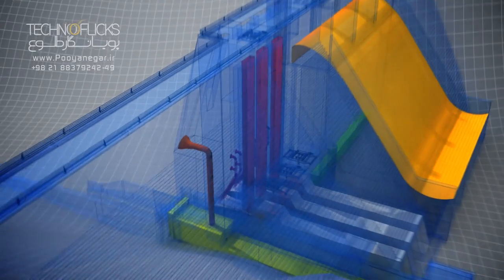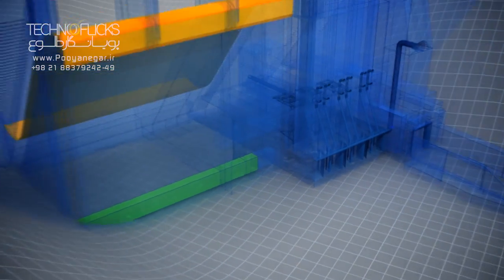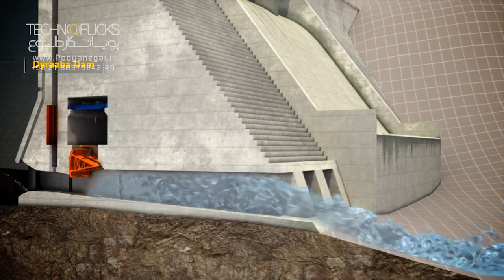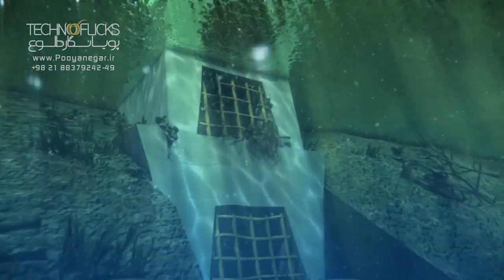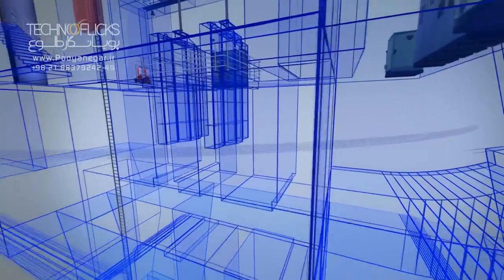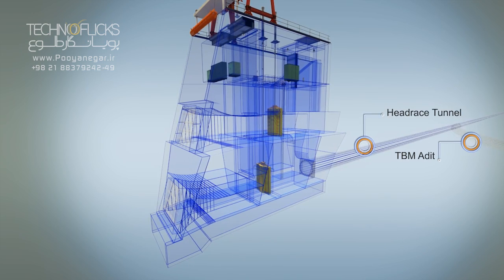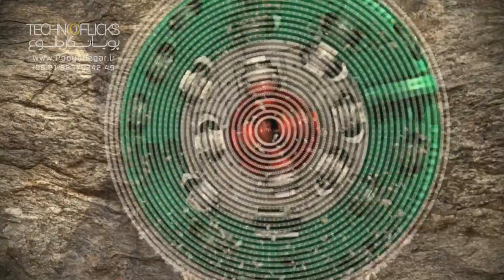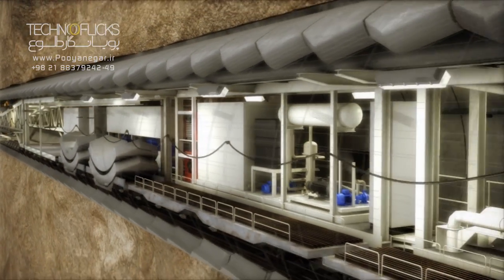Sri Lanka Uma Oya Water and Energy Project_3D Animation_Part3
This technical/industrial animation produced to introduce a mega-water and energy project in Sri Lanka.
On April 2008, Sri Lankan and Iranian governments celebrated the start of construction on the Uma Oya Multipurpose Project in Sri Lanka. The project will involve the construction of two reservoirs on tributaries of the Uma Oya River and one tunnel on the river itself to divert water to a powerhouse further downstream.
All major parts of the project are covered in this film; two dams and their main components, water tunnels and TBM, surge system and raise boring machine, underground powerhouse, turbines, generators, power grid etc.
This long animation was divided into 6 parts and this is 3rd one.

Studio Zindeed have been producing Architectural 3d Visualizations and Technical/Engineering explanatory 3d animations since 2009. to see more of our 3D works.

Contact Person : M. Esmaeil Kheirkhah

Category
        Film & Animation
License